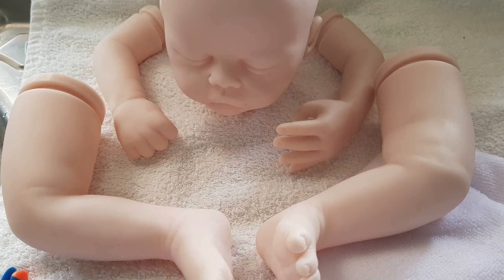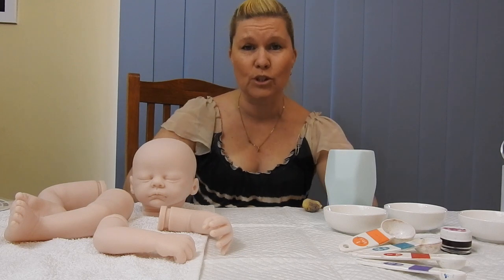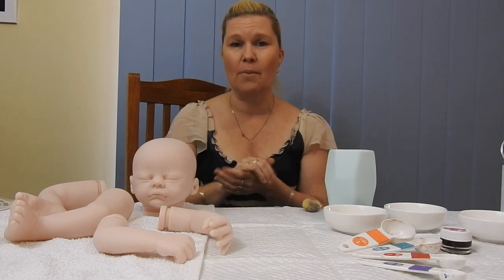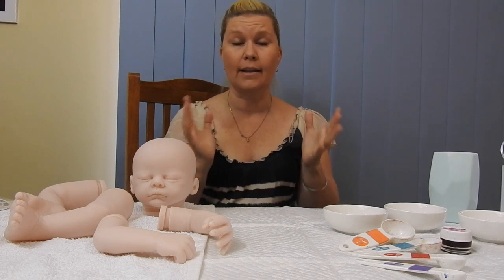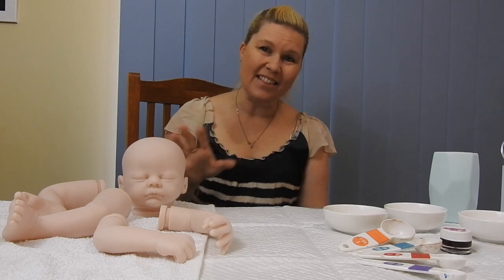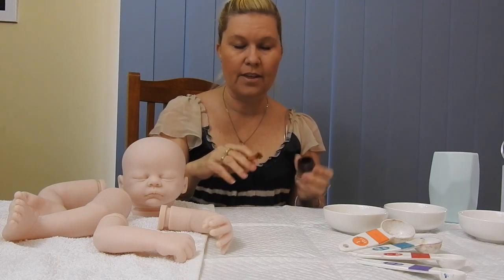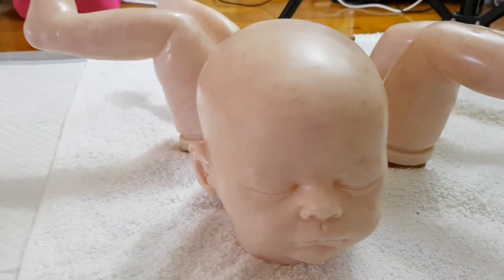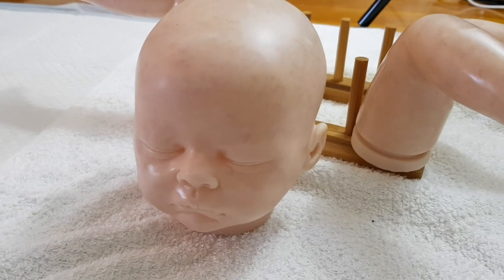Part 1 ~ Newborn Reborn Baby Painting ~ First Washes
After much requests I  doing videos on painting a Reborn Baby in Newborn Colouring.This is part 1, and this is where we work on the first washes, Purple, Yellow and a Pinky Red flesh.  If you have any questions please ask. Happy Reborning.

Video Created by Annette

Editing done by Annette